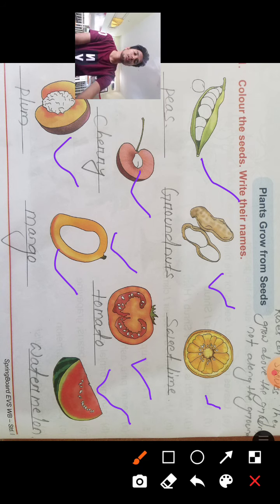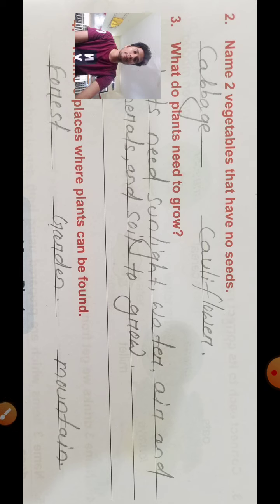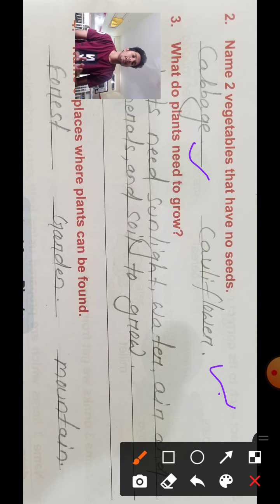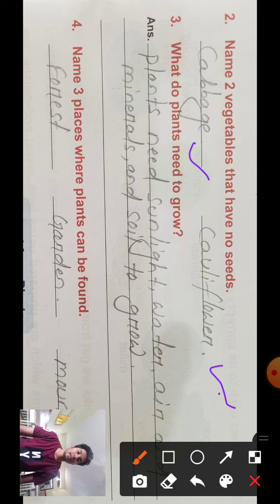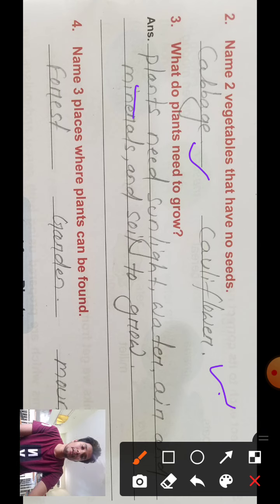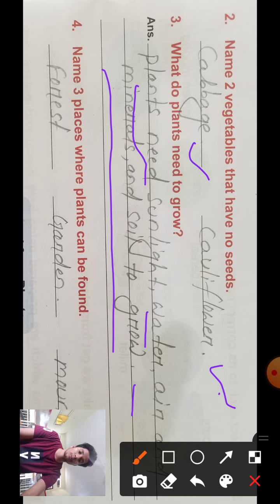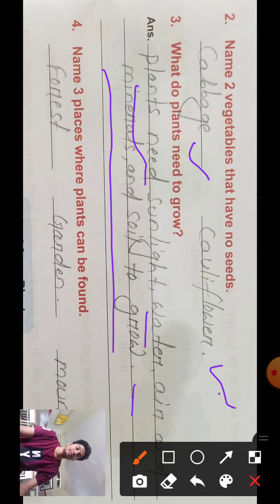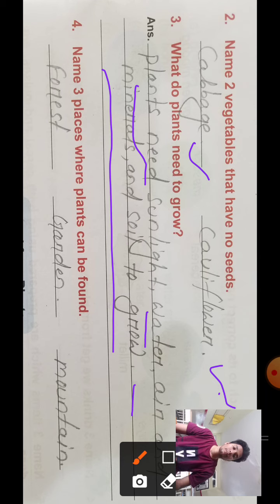work book exercises# plants grow from seeds## chapter-3